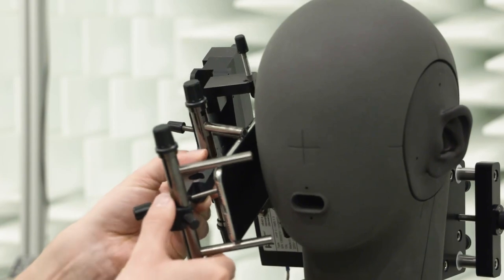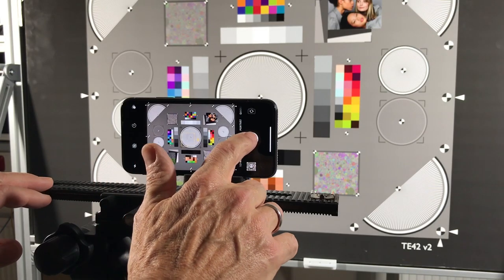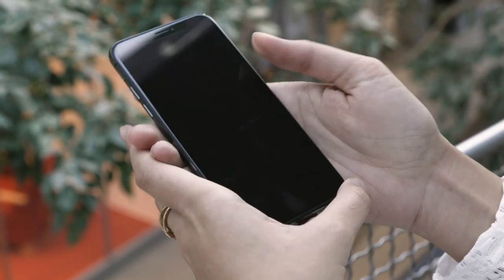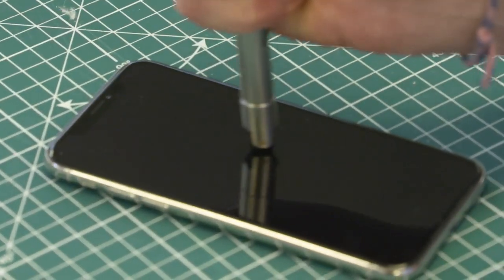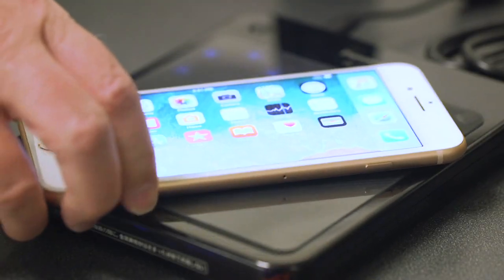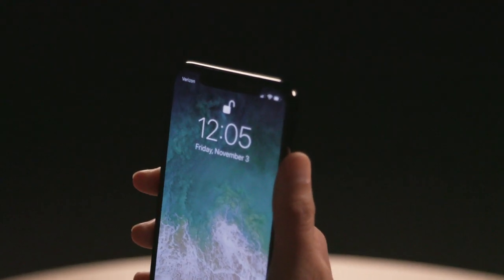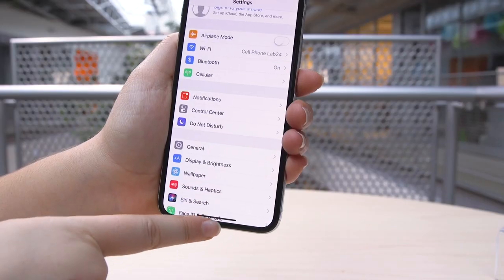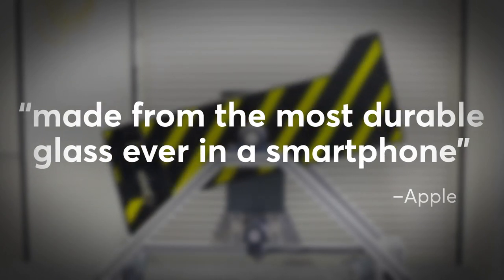iPhone X Final Test Results | Consumer Reports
Consumer Reports put Apple's new iPhone X through rigorous tests including durability and battery tests. If you're an Apple fan, here are some ways to help you decide whether the iPhone X or 8 is right for you.